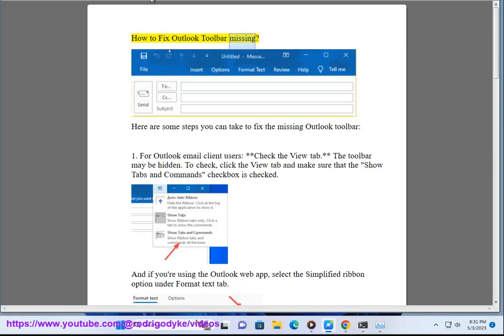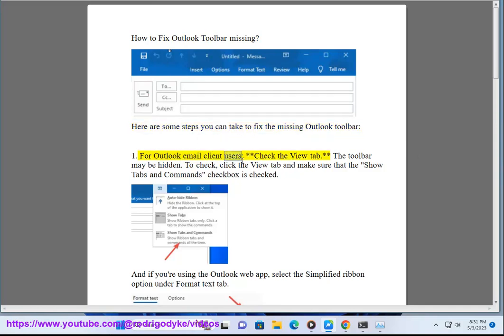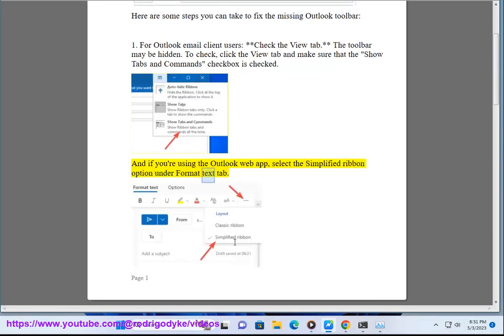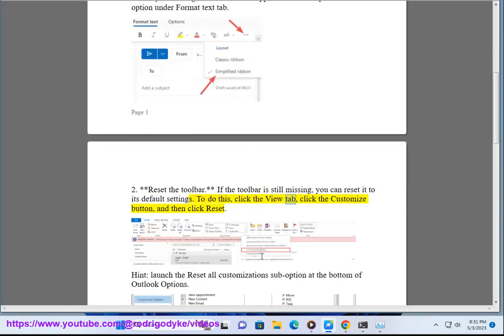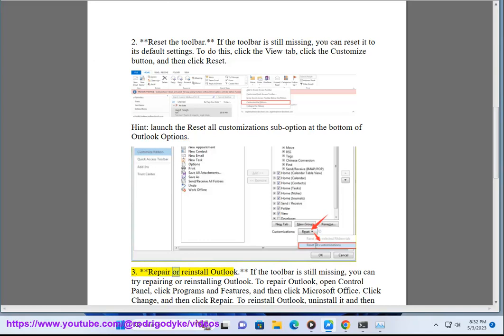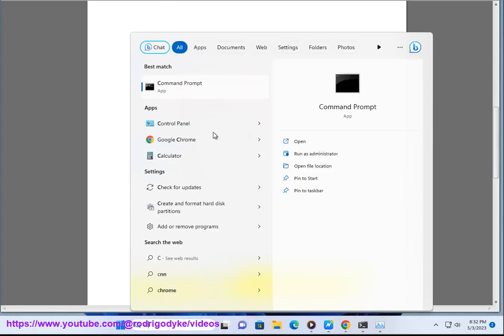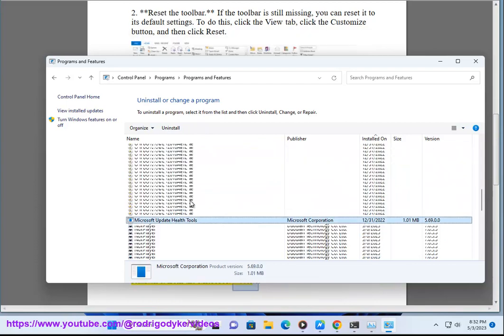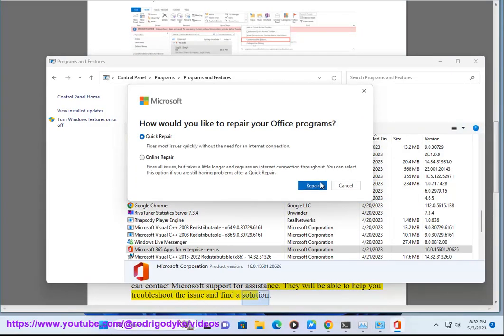Fix Outlook Toolbar missing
Here's how to Fix Outlook Toolbar missing.

i. There are a few reasons why the Outlook toolbar might be missing on a Mac.

* The toolbar may be hidden. To check, click on the View menu and make sure that the "Show Tabs and Commands" checkbox is checked.
* The toolbar may have been accidentally deleted. To restore it, open Outlook, click on the View menu, and then click on Customize. In the Customize dialog box, click on the Reset button.
* The toolbar may be disabled. To enable it, open Outlook, click on the View menu, and then click on Customize. In the Customize dialog box, click on the Command Bar tab, and then check the box next to the toolbar that you want to enable.

If you have tried all of the above and the toolbar is still missing, you can contact Microsoft support for assistance. They will be able to help you troubleshoot the issue and find a solution.

Here are some additional tips:

* Make sure that you are using the latest version of Outlook. You can check for updates by opening Outlook and clicking on the Help menu.
* Close any other programs that you are not using. This will free up resources and improve performance.
* Restart your computer. This may fix the issue if it is caused by a temporary glitch.
* If you are still having problems, you can contact Microsoft support for assistance. They will be able to help you troubleshoot the issue and find a solution.

ii. There are a few reasons why the Outlook toolbar might be missing in Outlook 365.

* The toolbar may be hidden. To check, click on the View tab and make sure that the "Show Tabs and Commands" checkbox is checked.
* The toolbar may have been accidentally deleted. To restore it, open Outlook, click on the View tab, and then click on Customize. In the Customize dialog box, click on the Reset button.
* The toolbar may be disabled. To enable it, open Outlook, click on the View tab, and then click on Customize. In the Customize dialog box, click on the Command Bar tab, and then check the box next to the toolbar that you want to enable.

Here are some additional steps you can take to fix the missing Outlook toolbar:

1. **Check the View tab.** The toolbar may be hidden. To check, click the View tab and make sure that the "Show Tabs and Commands" checkbox is checked.
2. **Reset the toolbar.** If the toolbar is still missing, you can reset it to its default settings. To do this, click the View tab, click the Customize button, and then click Reset.
3. **Repair or reinstall Outlook.** If the toolbar is still missing, you can try repairing or reinstalling Outlook. To repair Outlook, open Control Panel, click Programs and Features, and then click Microsoft Office. Click Change, and then click Repair. To reinstall Outlook, uninstall it and then reinstall it from the Microsoft website.

If you have tried all of the above and you are still having problems, you can contact Microsoft support for assistance. They will be able to help you troubleshoot the issue and find a solution.

iii. Here are the steps on how to get the classic ribbon back in Outlook:

1. Click on the View tab.
2. In the Commands group, click the Customize button.
3. In the Customize dialog box, click the Commands tab.
4. In the Categories list, select "Ribbon & Toolbars."
5. In the Commands list, select "Classic Command Bar."
6. Click the Add button.
7. Click the Close button.

The classic ribbon will now be displayed in Outlook.

* You can also press `Alt`+`C` to display the classic ribbon.
* You can customize the classic ribbon by adding or removing commands. To do this, click on the Commands tab in the Customize dialog box, select the commands that you want to add or remove, and then click the Add or Remove buttons.
* You can save your customized classic ribbon by clicking the Save button in the Customize dialog box. To restore a saved classic ribbon, click the Load button and select the saved ribbon from the list.